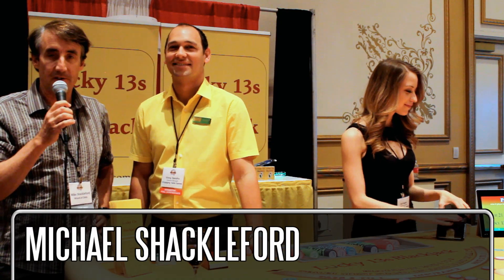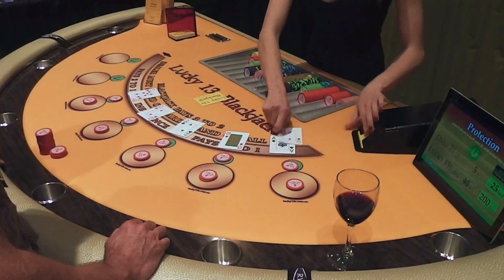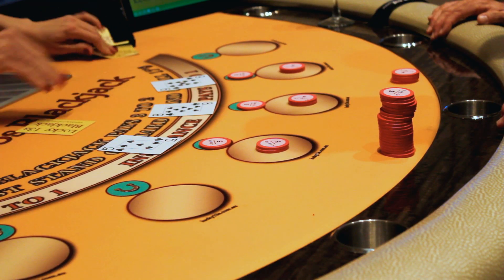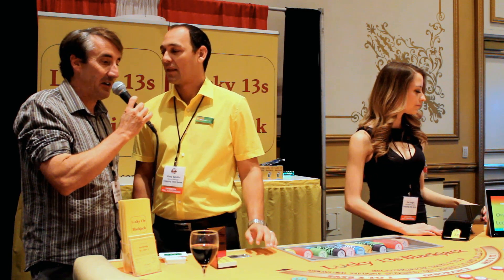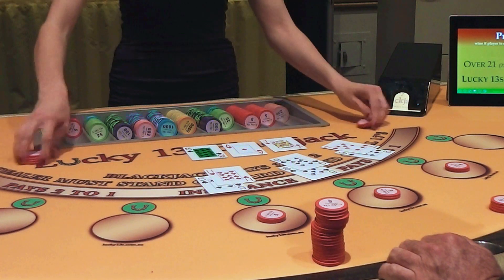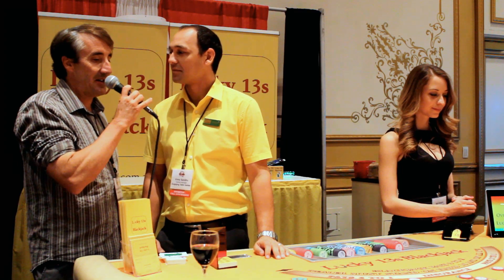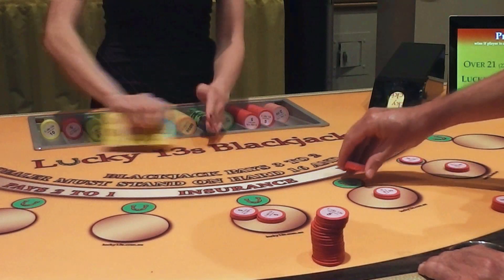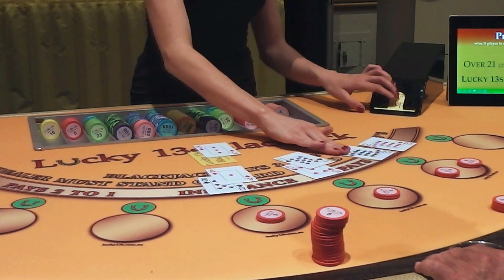How To Play Lucky 13s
This was filmed at the 2014 Raving's Cutting Edge Table Games Conference in Las Vegas, NV.

Lucky 13's Blackjack
Engaging Table Games Party Ltd
Vinny Sandhu